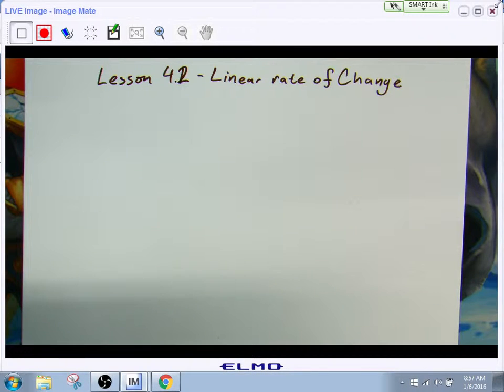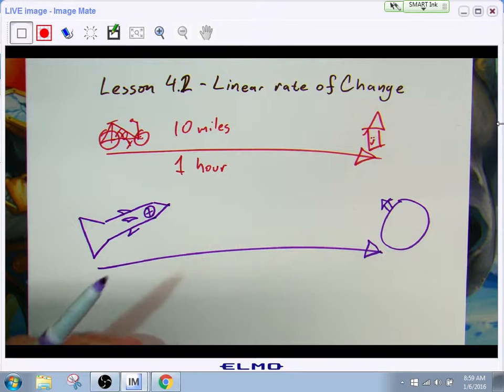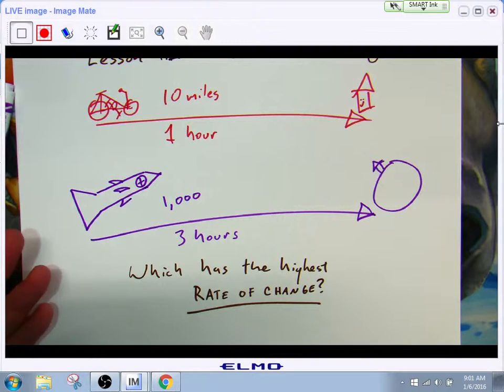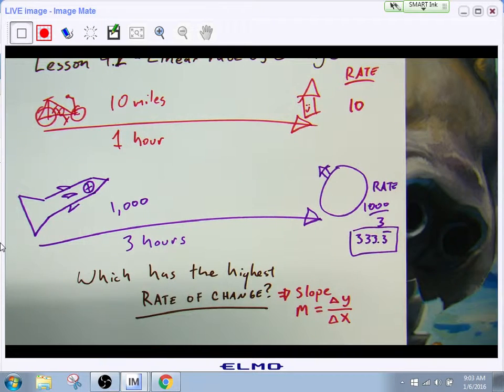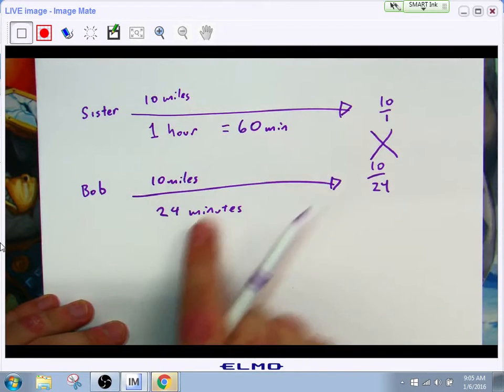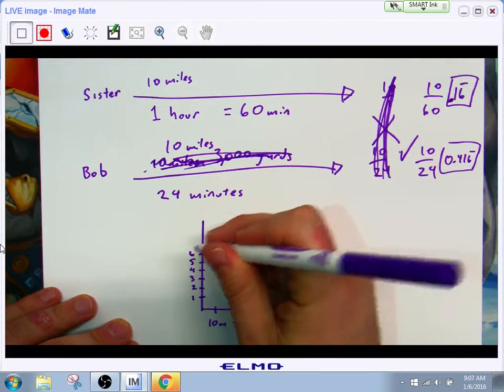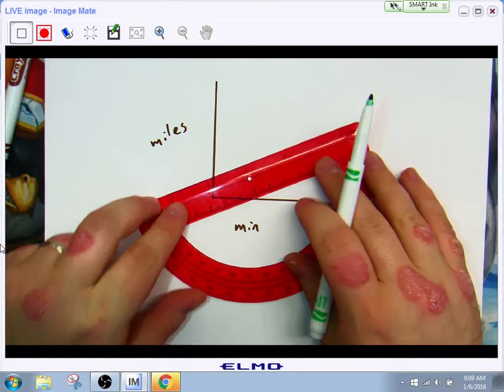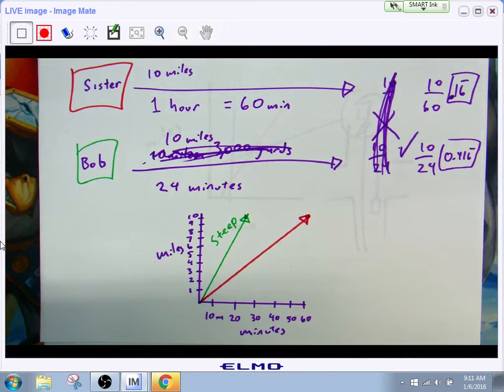Lesson 4.2 - Linear Rates of Change